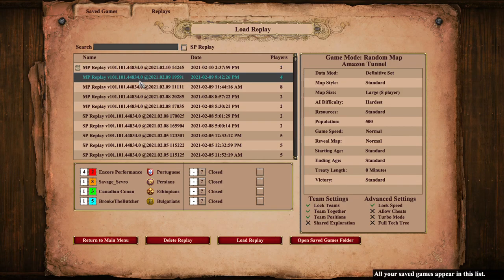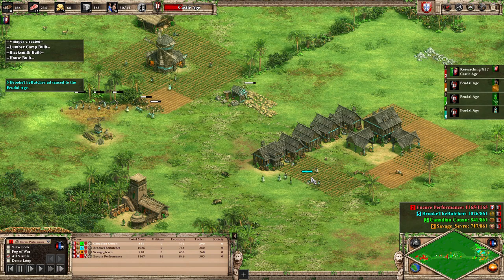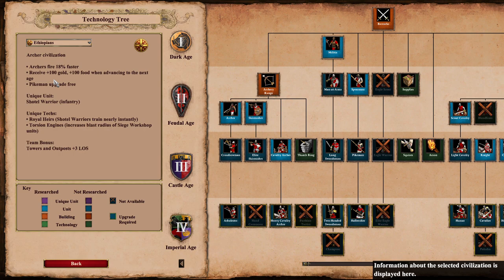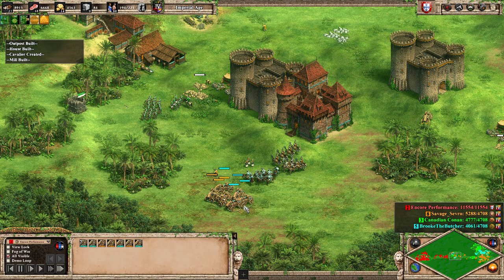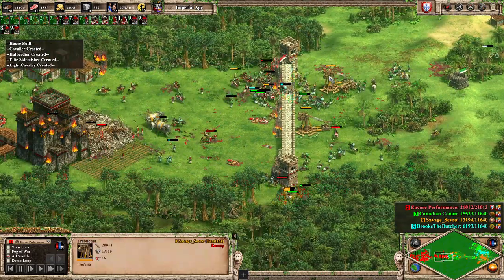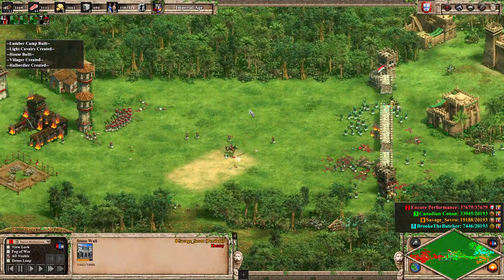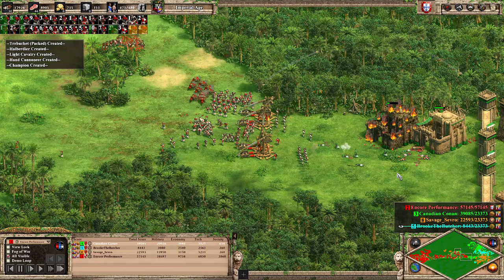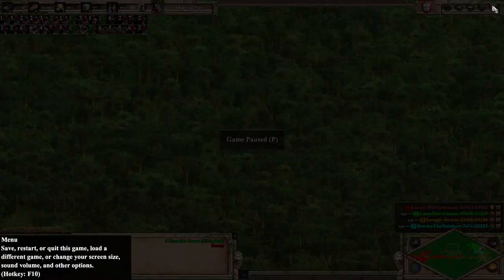3 Versus 1 As Portuguese On Amazon Tunnel! Getting the Masterpiece Achievement And Using Feitorias!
In this video, we will be playing as the Portuguese and using our Feitoria to try and get the Masterpiece achievement by winning a 1 Vs 3. When our defences crumble what can we do to stop their swarms of units?